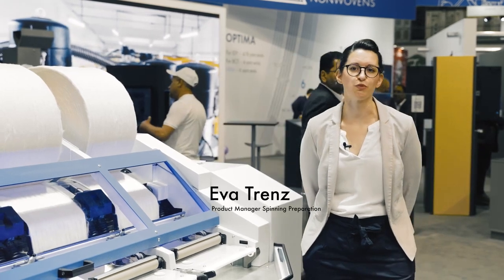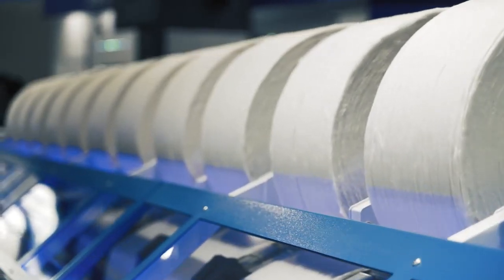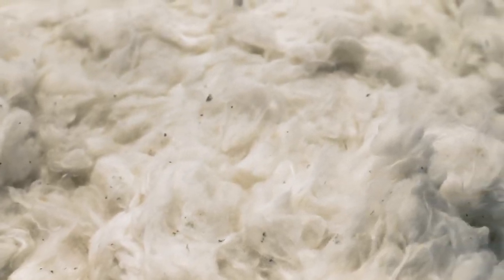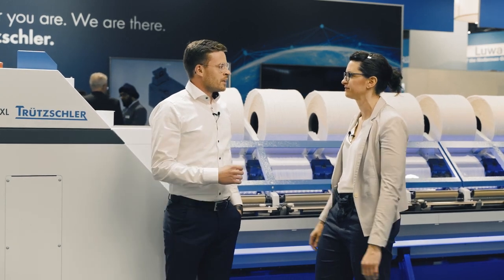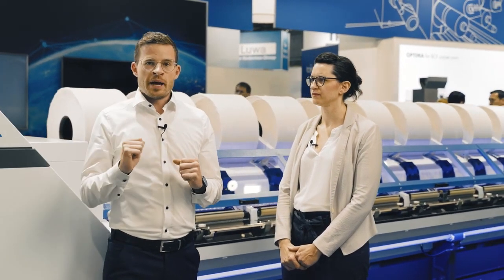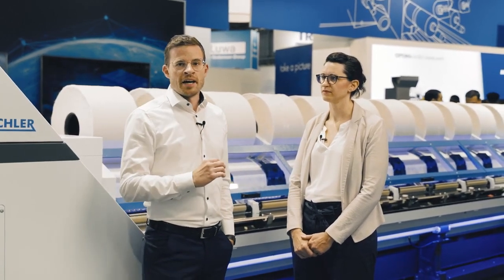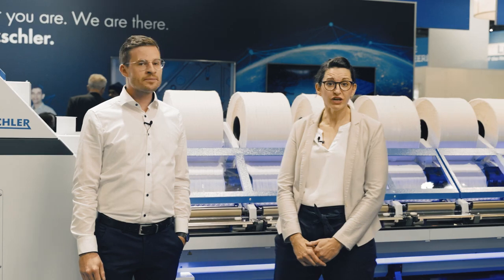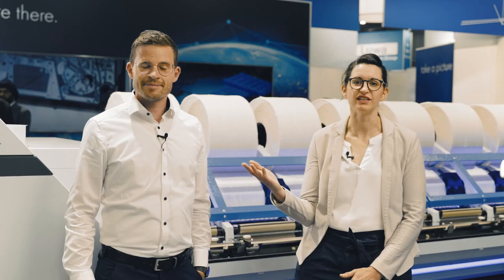Trützschler Group: The new comber TCO 21XL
Trützschler Group: Business success depends more and more on intelligent machine systems – like our new 12-head comber TCO 21XL

It is optimized for high-speed combing, offers online NOIL MONITORING and the intelligent PIECING OPTIMIZER. Our experts, Eva Trenz, Product Manager Spinning Preparation and Rene Kehrbusch, Expert R&D Technology, give you a short introduction in this new video - check it out!